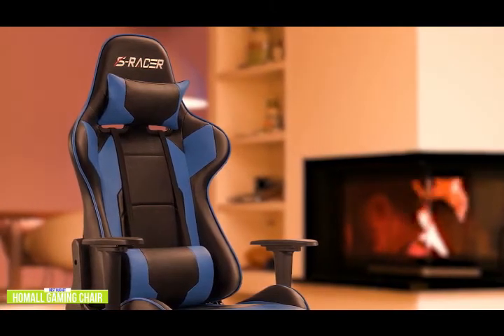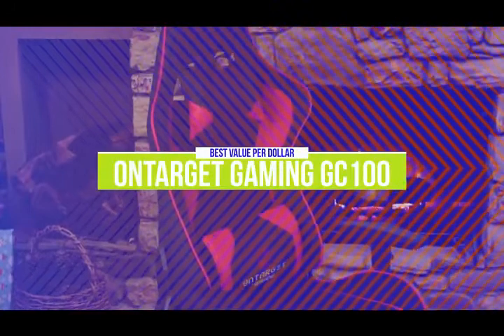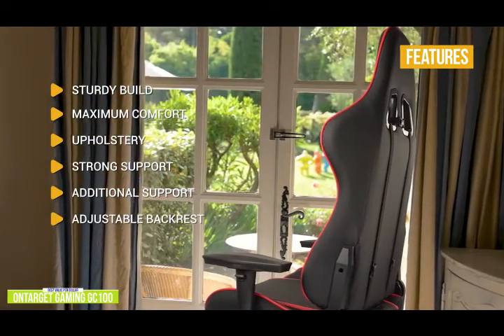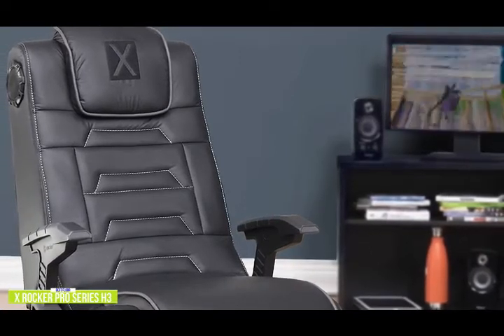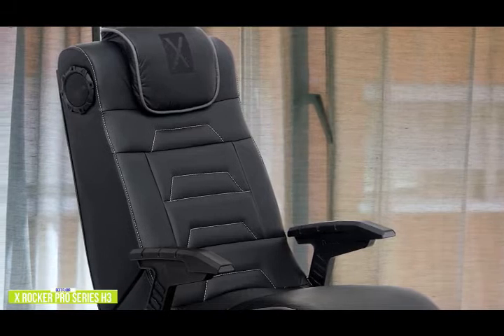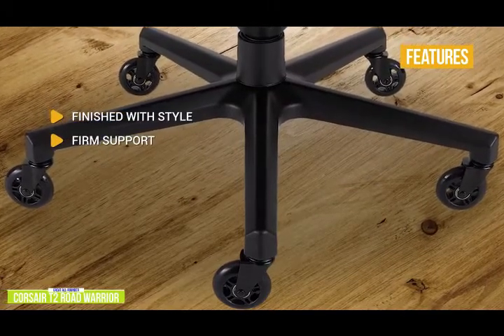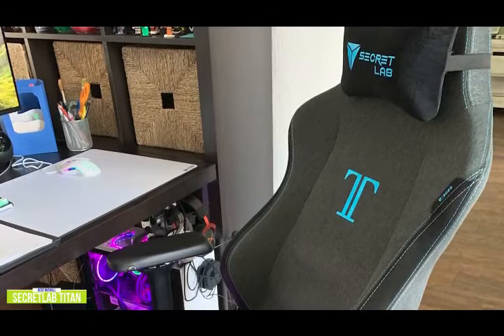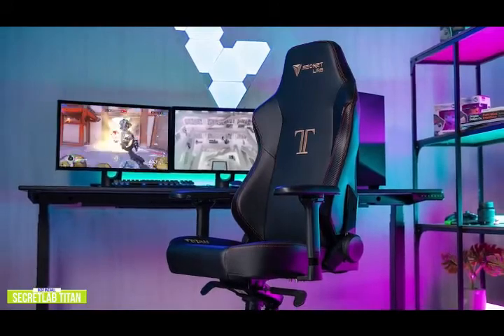Best Gaming Chairs in 2021 - Top Gaming Chairs - Gadgets Reviewer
👉5 - HOMALL GAMING CHAIR -
👉4 - Ontarget Gaming GC100 -
👉3 - X Rocker Pro Series H3 -
👉2 - Corsair T2 Road Warrior -
👉1 - Secretlab TITAN -

!Thanks for Watch Video!

Since gamers tend to rack up a lot of hours playing their favorite games, they also spend a lot of time sitting, so a good chair is important. Most gaming chairs are made up of a full-back seat attached to a five-pointed wheeled base — some have adjustments that you can make to the height, the tilt of the back and position of the armrests. Some even have built-in electronics and feature sound systems or vibrations that interact with video games to enhance your experience. There's a lot to consider and that can make it harder to choose.

In this video, we’ll be comparing the 5 Best Gaming Chairs that are designed for different kinds of users. We will take into account comfort, features and price; so you can decide which is best for you. All the products on our list were selected based on their own inherent strengths and features.

We’ll be comparing the Homall Gaming Chair, Ontarget Gaming GC100, the X Rocker Pro Series H3, the Corsair T2 Road Warrior and the Secretlab Titan; which are all great options if you’re in the market for a gaming chair.

We’ll break down which gaming chair is best for you, and what you can expect to get in return for your money.  We’ll help you decide if one of the models on our list seems like a great purchase.

Gadgets Reviewer is a participant in the Amazon Services LLC Associates Program. I earn through amazon associates from qualifying purchases.